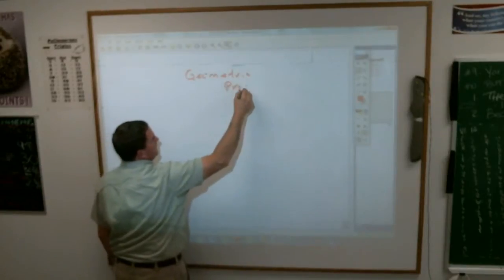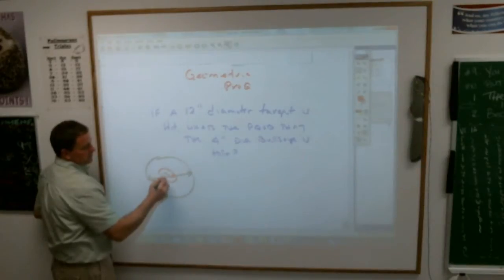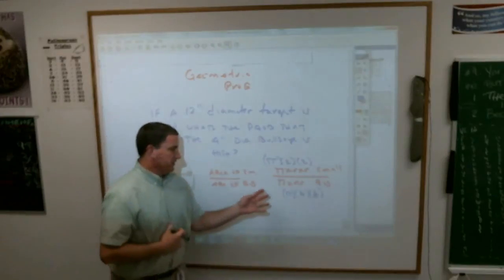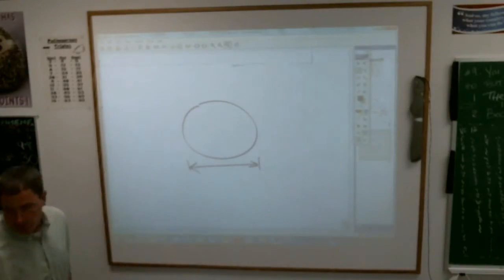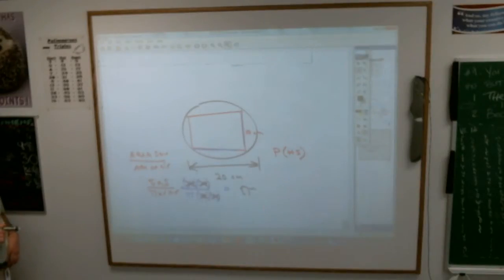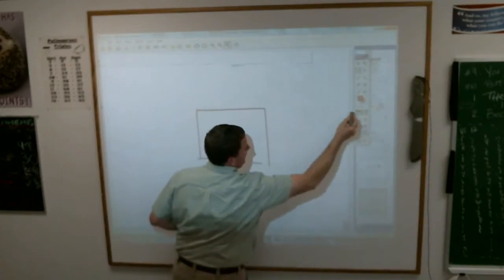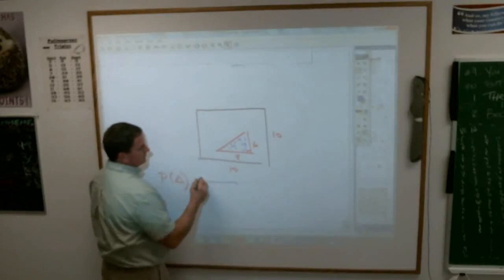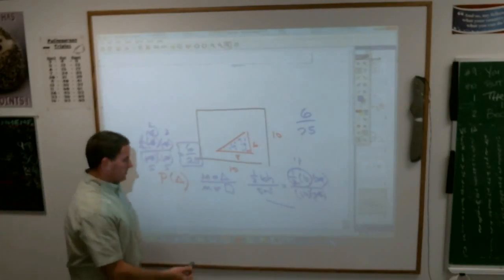8 Geometric Prob 101